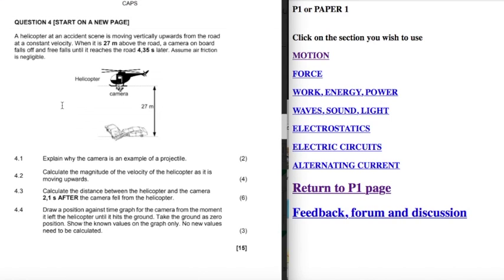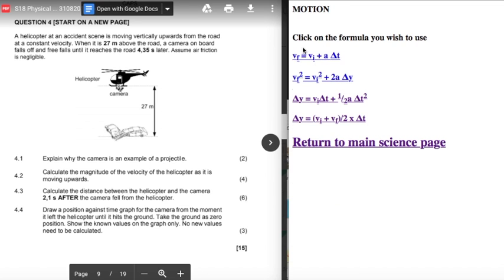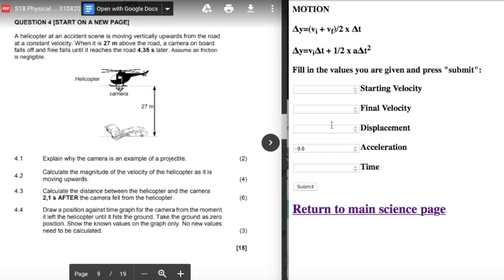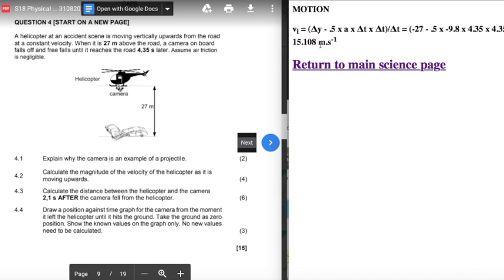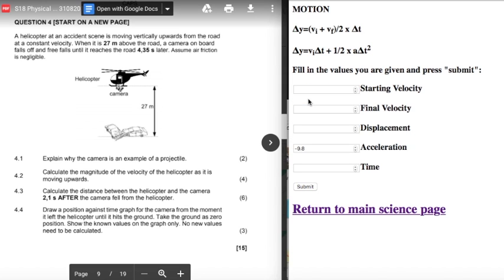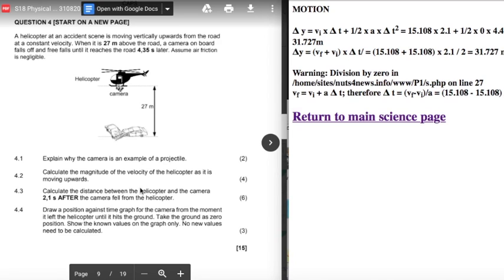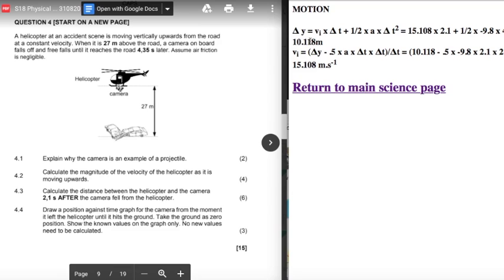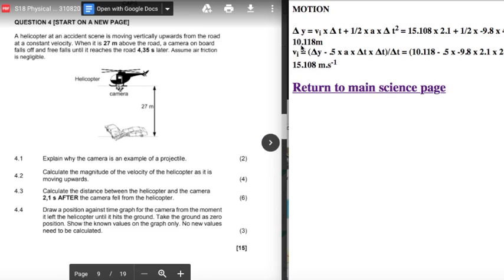Physics Formulae Calculator at - just input values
Marvelous Website with CAPS Matric Physics Formulae Calculator where all learners have to do is input values to get answers.